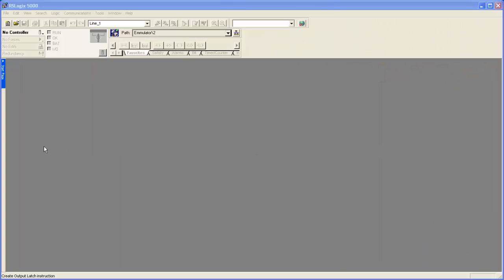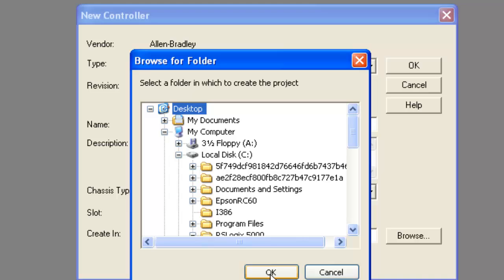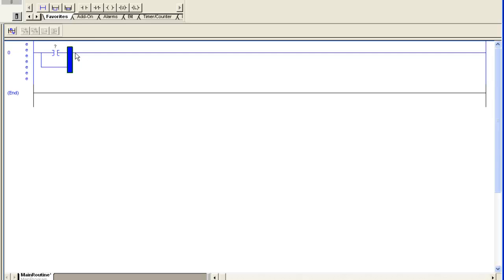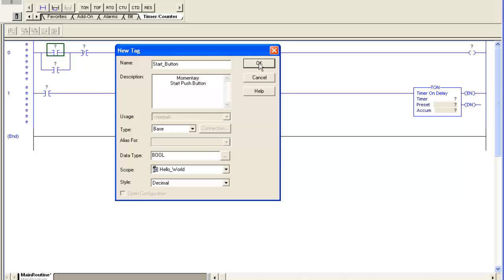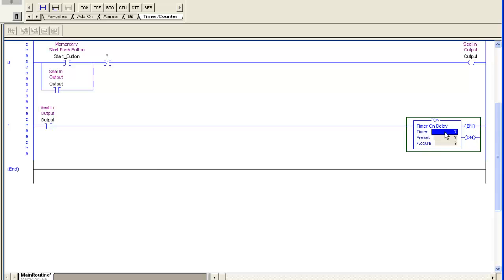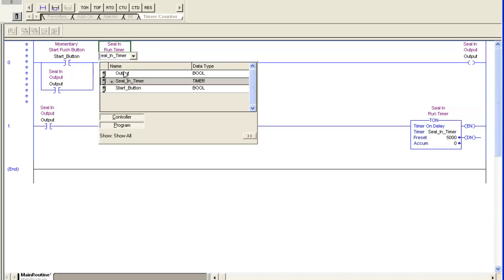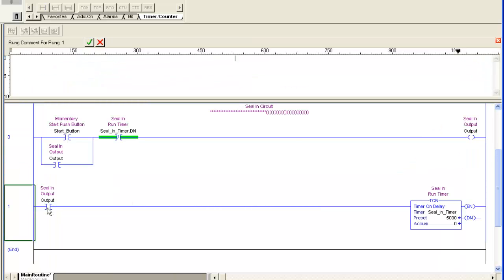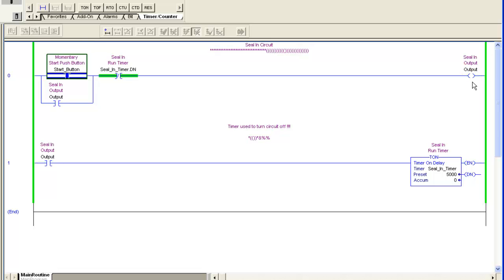Hello World What is Ladder Logic?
What is Ladder Logic? Create a Ladder Logic program using RSLogix 5000 in under four minutes. For the entire tutorial check out